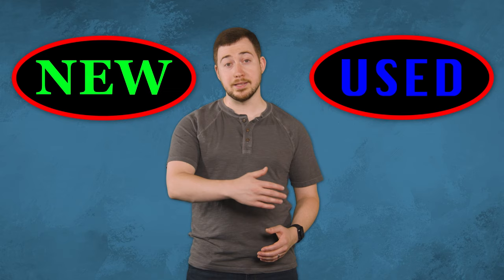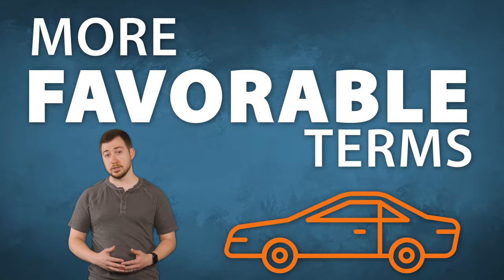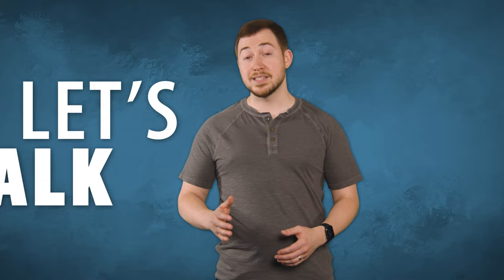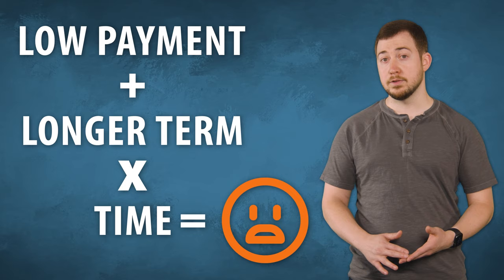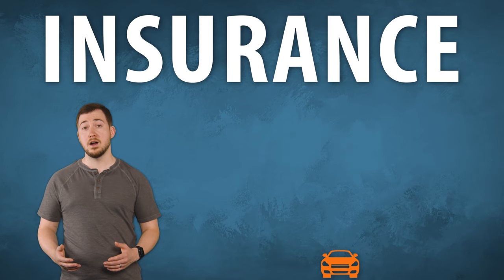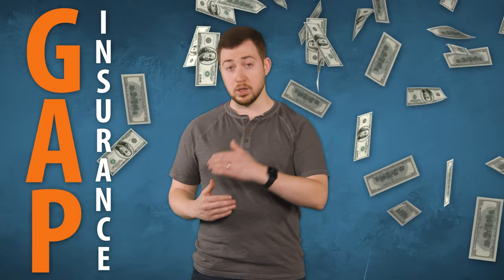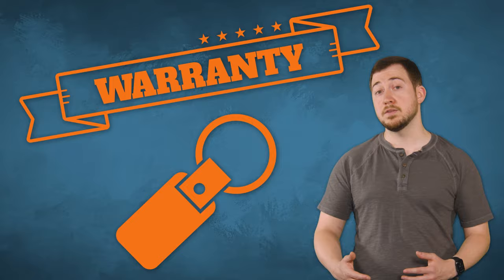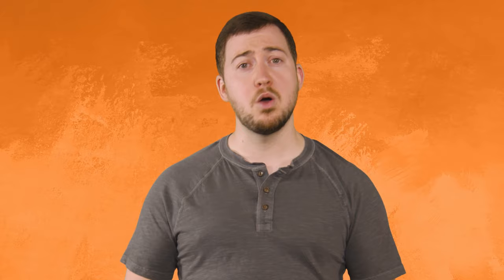Your First Auto Loan | Cash Clips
Cash Clips is your quick guide to all things personal finance. Hosted by Devin from Visions Federal Credit Union.

0:00 Intro
0:37 Rates and terms on your new or used car
1:18 New vs. used auto loans
1:57 Car costs
2:40 Co-borrowers and auto loans
3:23 Other things to consider when taking your first auto loan (insurance)
3:52 GAP insurance
4:13 Auto warranties
4:42 Choosing an auto loan lender
5:11 Outro

The Cash Clips video content has been made available for informational and educational purposes only. Visions Federal Credit Union does not make any representation or warranties with respect to the accuracy, applicability, fitness or completeness of the video content. Visions Federal Credit Union, its subsidiaries or affiliates are further not responsible in any manner whatsoever for direct, indirect, special or consequential damages howsoever caused, arising out of the use of the information contained in the Cash Clips video content. Any reliance placed on such information is strictly at your own risk.